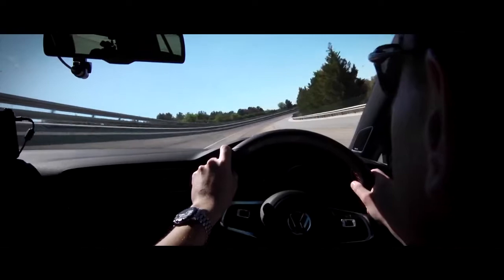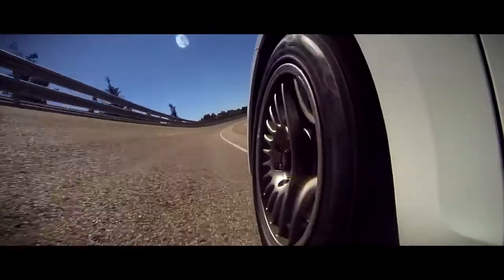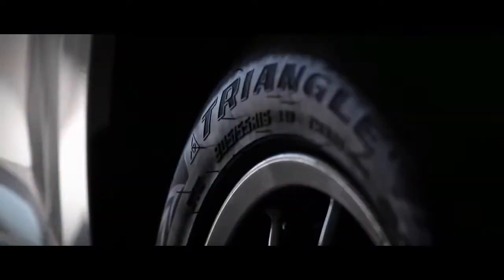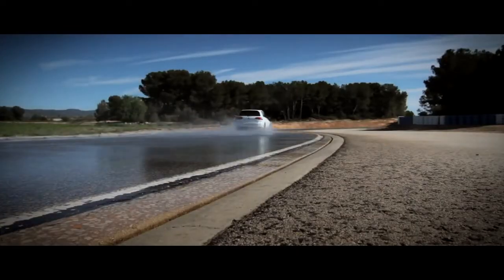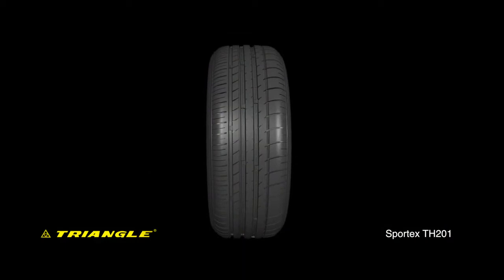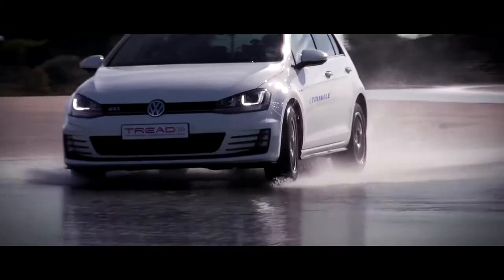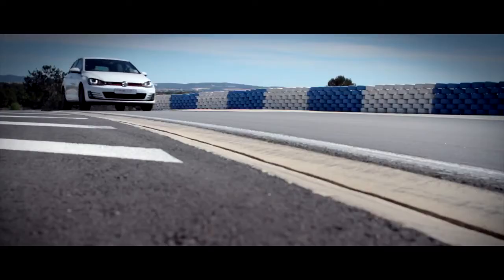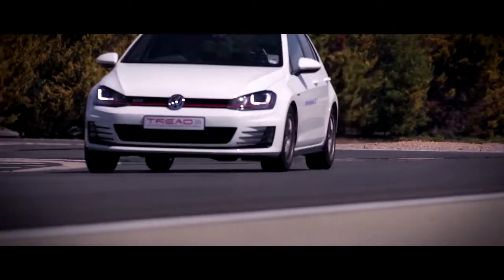TRIANGLE TH201 SporteX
TRIANGLE TH201 SporteX | интернет-магазин Колеса Бай.

Купить летние шины TRIANGLE TH201 SporteX можно в интернет-магазине Колеса Бай. Большой выбор типоразмеров, низкие цены и бесплатные пакеты для шин!